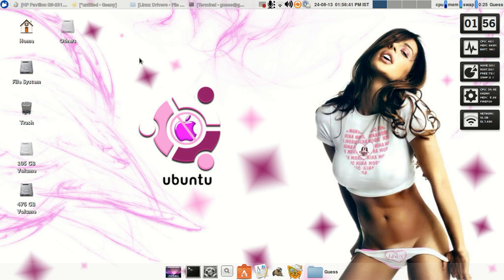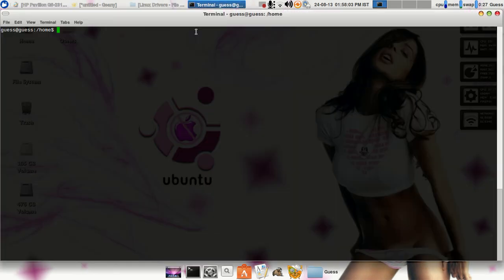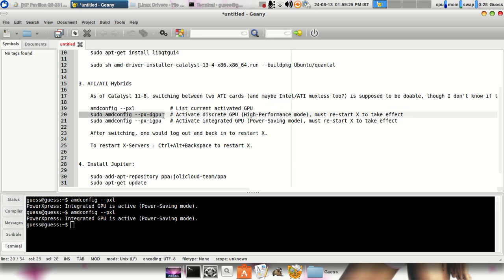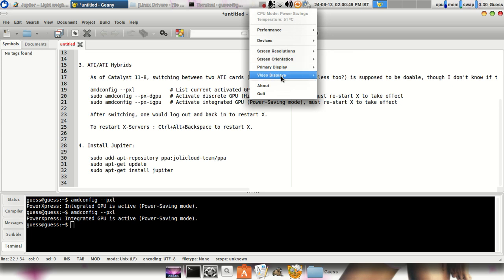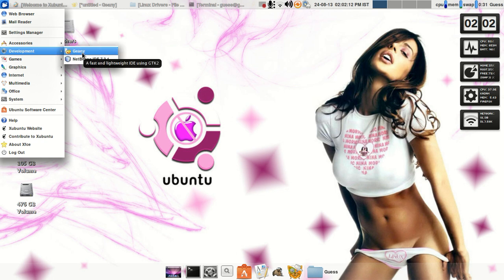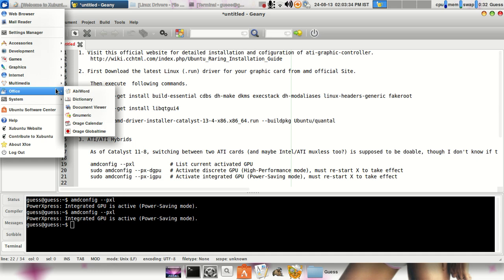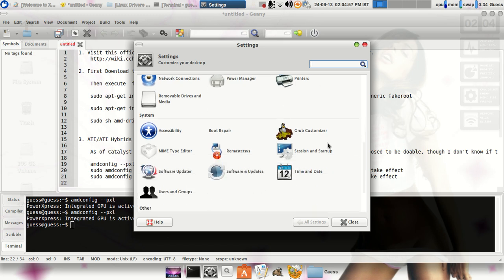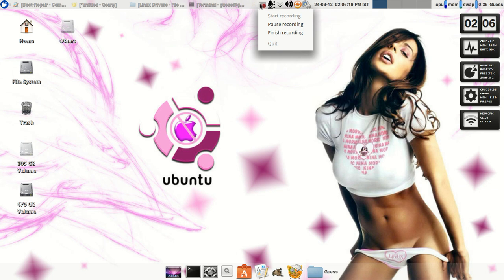Linux on AMD A10 Based Laptop (HP G6-2313ax)